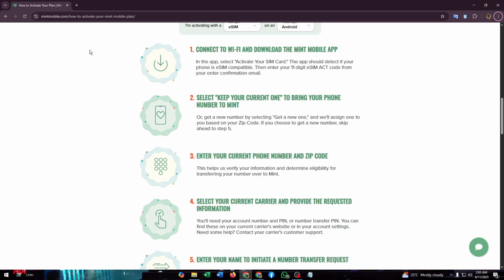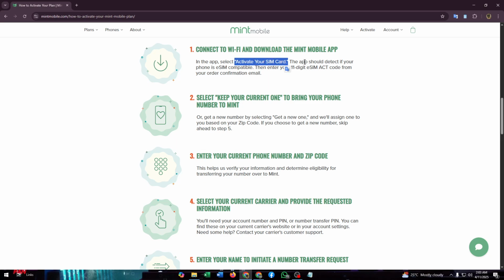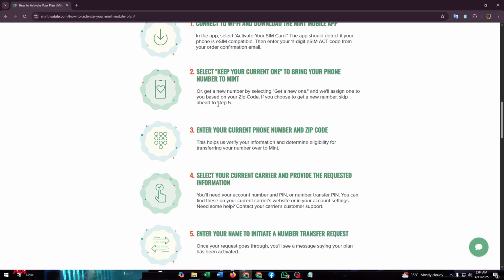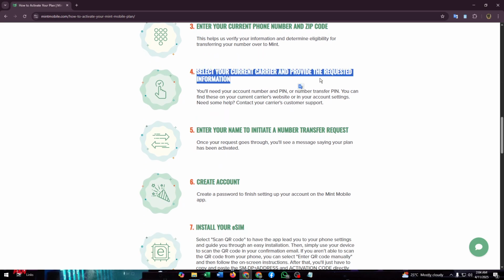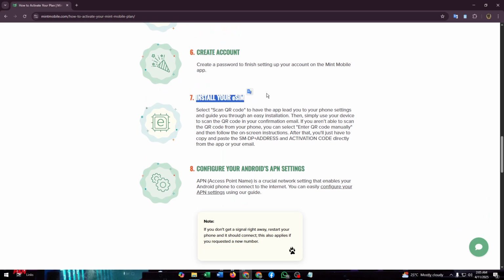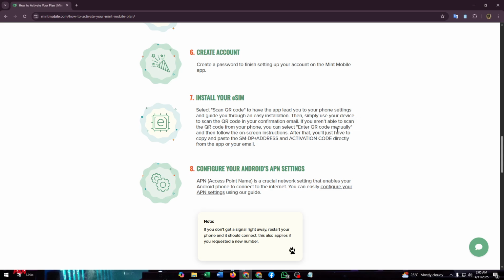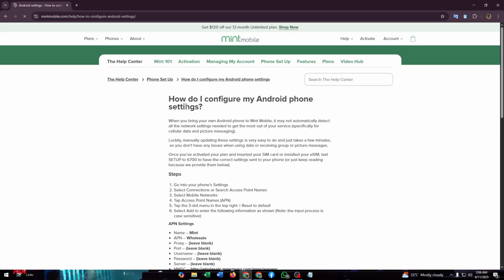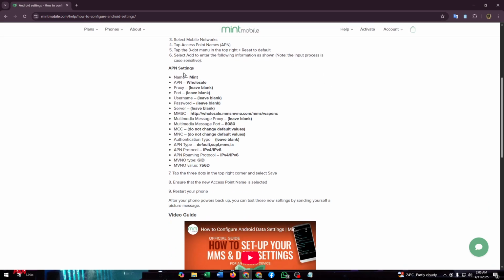How To Activate Mint Mobile ESIM (2026)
How To Activate Mint Mobile ESIM

In this video we show you How To Activate Mint Mobile ESIM. If you want to know How To Activate Mint Mobile ESIM then this is the perfect tutorial for you.